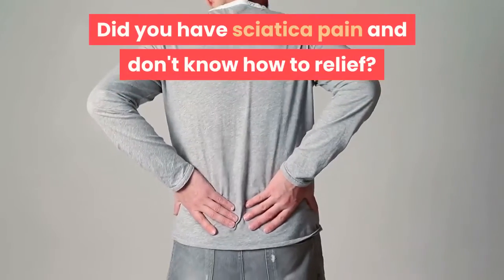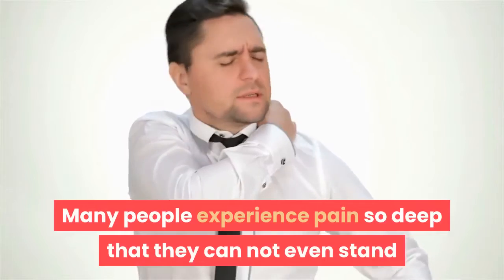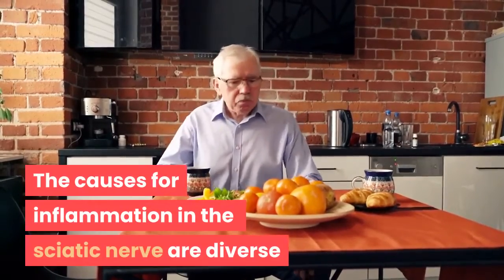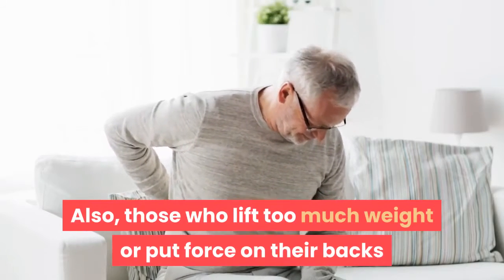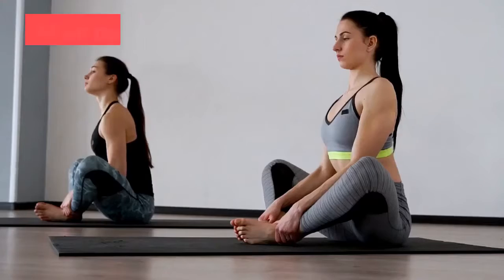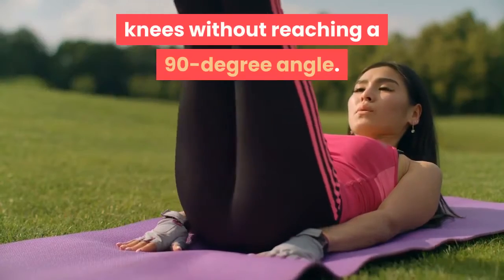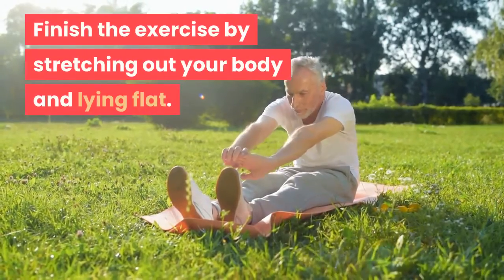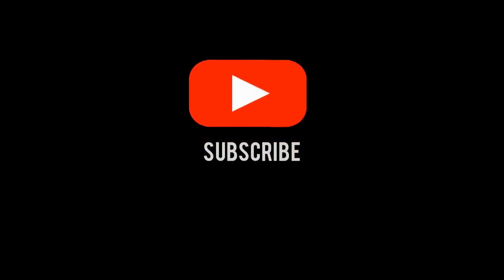3 easy exercises for sciatica pain relief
The sciatic nerve is the longest nerve in the human body. Its inflammation produces an uncomfortable pain that extends from the ribs to below the knees.

When we suffer from inflammation in the sciatic nerve, the pain is absolutely terrible. Many people experience pain so deep that they can not even stand when they have sciatic nerve attacks. In addition to pain, other symptoms such as heavy legs, tingling, and discomfort may occur.

Proper treatment of the sciatic nerve requires you to follow up with a good health professional, and in many cases this process can be long and still rather painful. Rest is often recommended, but not for too long because inactivity also aggravates the symptoms.

The causes for inflammation in the sciatic nerve are diverse and may hide other issues like a herniated disc or even diabetes. Additionally, a condition known as piriformis syndrome may also be related to sciatic nerve pain.

Even herpes infections can lead to sciatica.

People who are more likely to develop this type of problem are those who don’t exercise regularly and, or those who are overweight. Also, those who lift too much weight or put force on their backs while sitting for long periods of time are also at risk.

Because inflammation in the sciatic nerve demands a treatment that can be time consuming, we’ll show you how it can be strengthened with some therapeutic exercises. Part of the treatment for sciatic nerve inflammation focuses on an active lifestyle.

Let’s learn about a simple exercise to help treat sciatic nerve pain and improve your overall quality of life:

Sit on the floor and start the exercise by holding one of your legs, with your knee bent and in line with your chest. Hold your leg for 10 seconds and be sure to keep your other leg straight. Alternate the leg, remembering to line up your knee to your chest and hold it for another 10 seconds.

After that, lie down on the floor and raise your legs by slightly flexing your knees without reaching a 90-degree angle. Raise and lower your lower legs five times.

Lie down and stretch out on the floor. Without standing up, raise one knee and bring it up in line with your chest. Stay like this for 10 seconds. Repeat the same process with the other knee without lifting your back from the floor. Take it easy while doing this to avoid injury.

Finish the exercise by stretching out your body and lying flat.

While this exercise is great for relieving sciatic nerve pain, it’s very important that you contact your doctor and ask for permission to do so. Remember that due to the various causes of sciatic nerve inflammation, the treatments for this problem are also varied. So it’s important to know what the best exercises are for you.

❤️ Home Remedies brings health information and tips for people looking natural ways to prevent, treat and heal ailments.